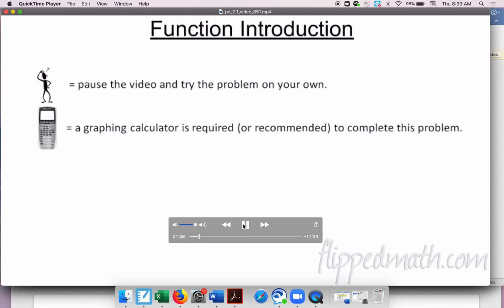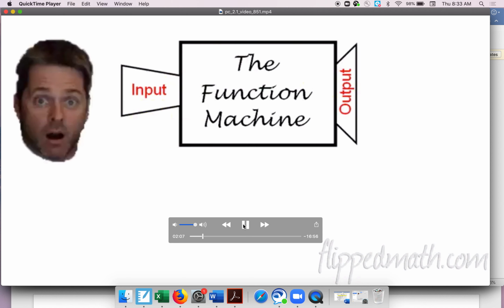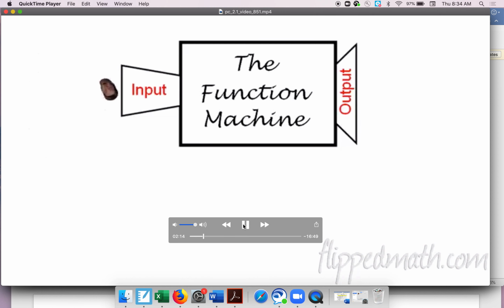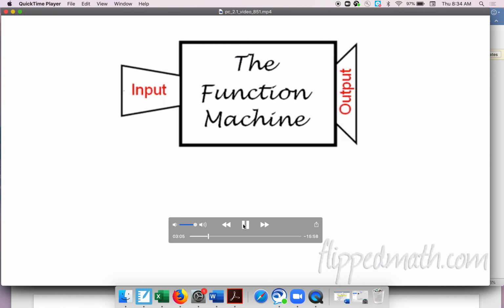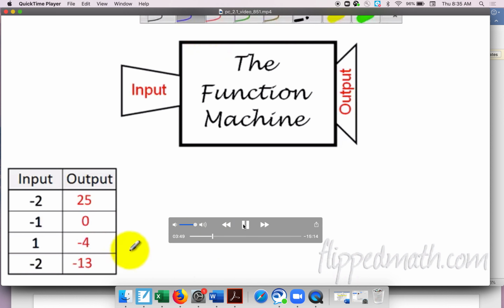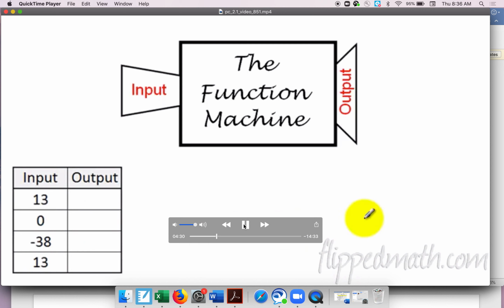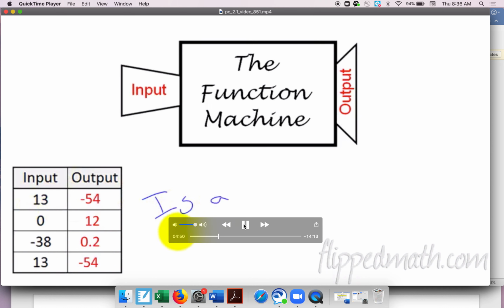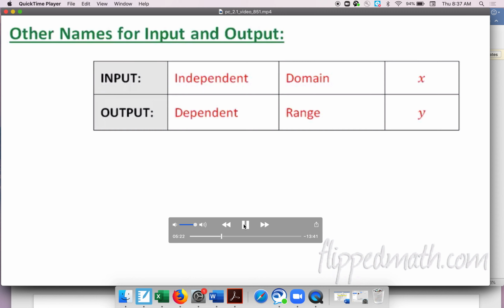Intro to functions